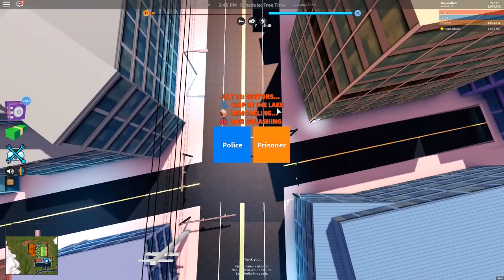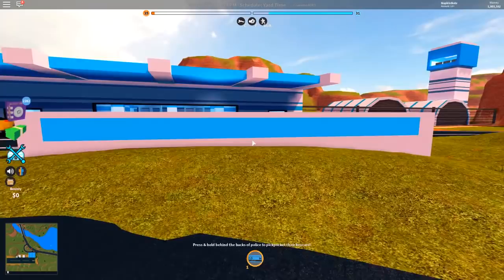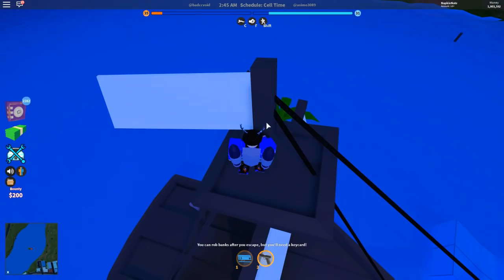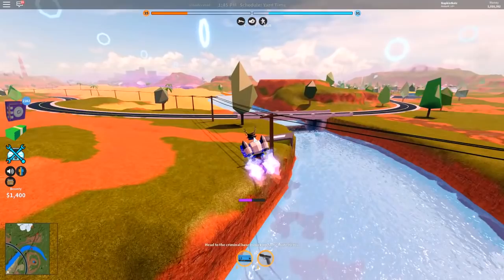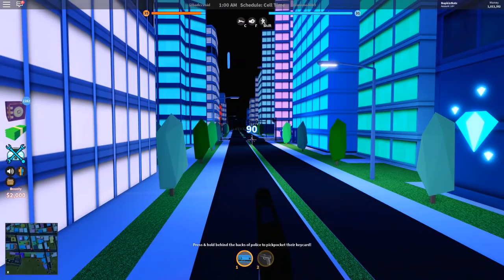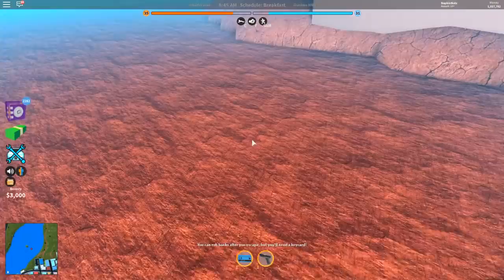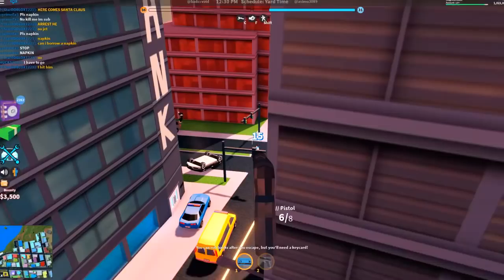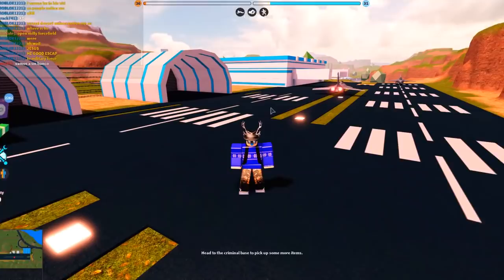NEW AIRPORT & PIRATE SHIP UPDATE! (ROBLOX Jailbreak)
Today we check out the brand new roblox jailbreak update that adds a new airport & pirate ship to the game!